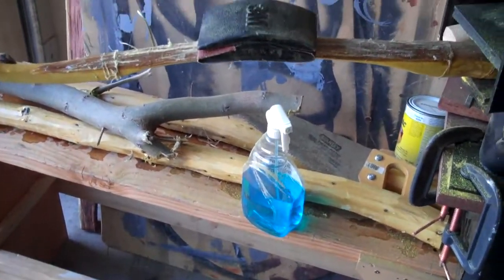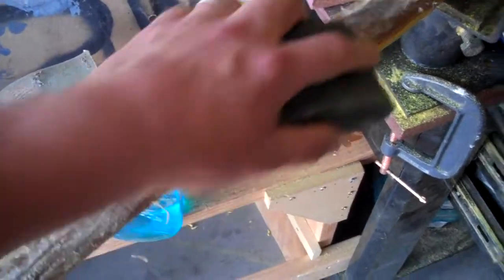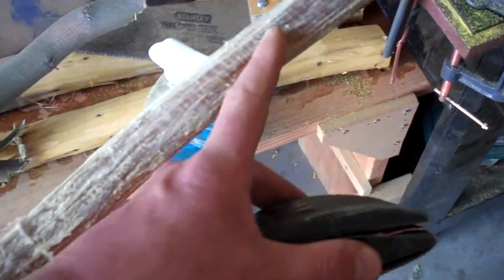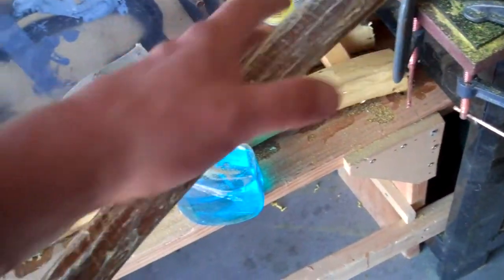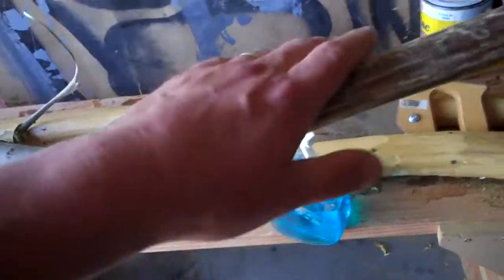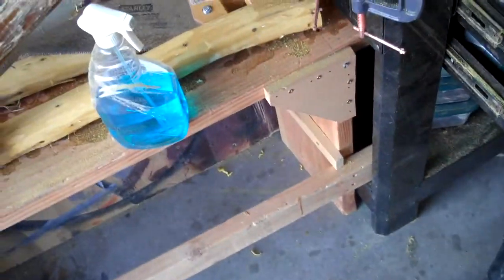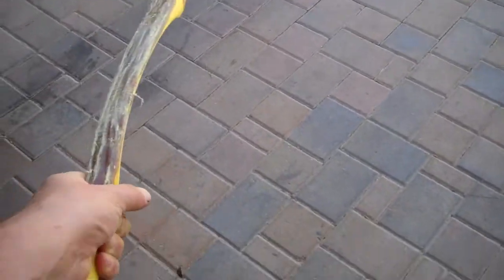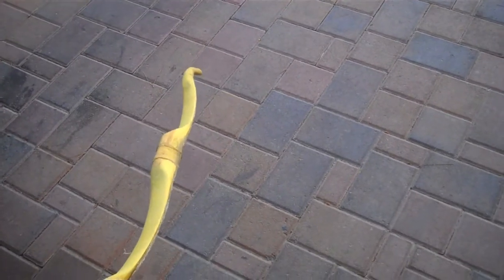How to Build an Osage Bow: Build Along, #10: Sanding Down The Sinew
Sorry for the rocky boat ride of a video. Here the glue has finally cured and I am simply doing a light sand on the glue-up so the eventual skin backing will lay flat. This step is optional, especially if you are not putting any backing over the sinew